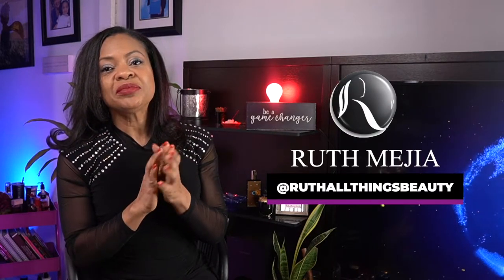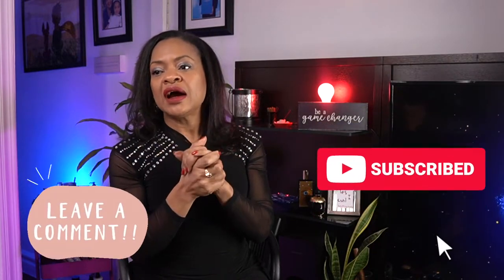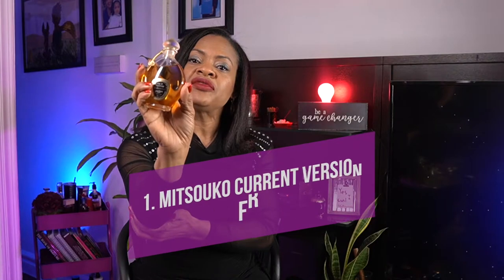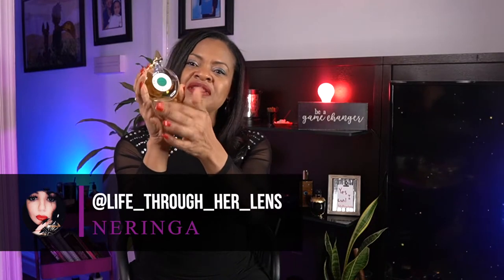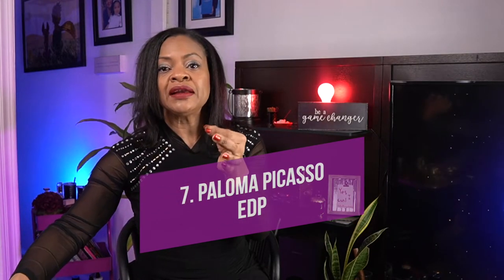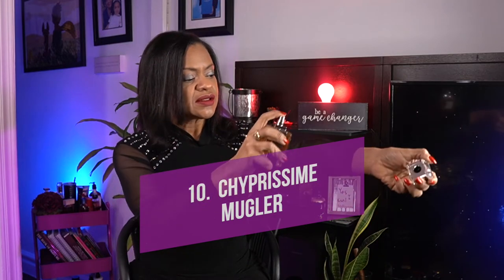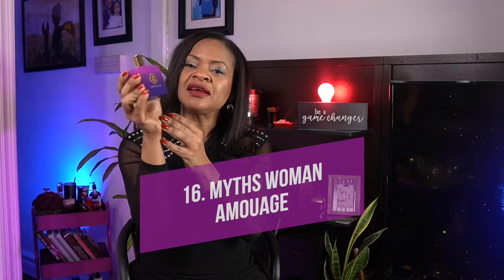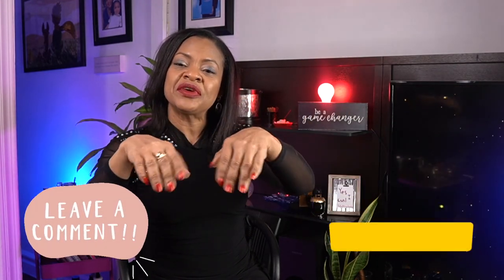21 Chypre Perfumes |Classic Perfumes|Perfume Notes and Accords |Perfume Collection 2021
What is a Chypre Perfume & my favorite 21

Hello everyone! Today's video tells you about the Chrypre olfactory family, I explain a little about its history, how it is subdivided and I show you some of the perfumes that each sub-category represents.

On this version, I didn't show all the perfumes but I will leave the links here anyway so you can check them out, also you can see them all on my Spanish Version (Sorry guys I was so tired when re-recorded this video because the first one the sound was not okay.

Perfumes Mentioned :
1 Knowing Estee lauder
2 Aromatics in Black
Mitsouko current version
3 Mitsouko EDC Vintage
4 Mitsouko EDC Vintage
5 Mitsouko Extrait
6 Dali Parfum de Toilette
7 One Love Scherrer
8 Ck One Limited Edition
9 1000 Jean Patou
10 La Panthere cartier
11 Paloma Picasso EDP
12 Come La Luna Bois 1920
13 Diva Manuel Hungaro
14 Chyprissime Mugler
15 Ubar  Womman Amouage
16 Fate Woman Amouage
17 Lyric Woman Amouage
18 Bracken Woman Amouage
19 Myths Woman Amouage
20 Memoir Woman Amouage
21 Interlude Woman Amouage

⭑･ﾟﾟ･*:༅｡.｡༅:*ﾟ:*:✼✿✼:*ﾟ:༅｡.｡༅:*･ﾟﾟ･⭑

➡️ Ring Light
➡️ Mac Pro 13

✅ Help with Youtube

📕 Youtube secrets book
📖 Building A Story Brand Book
📒 Tube Ritual Volume I Book